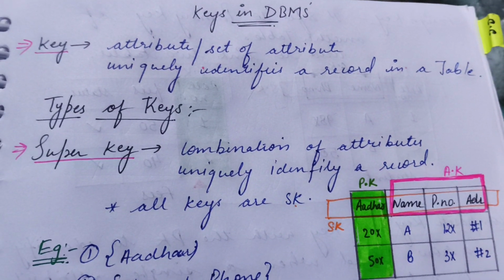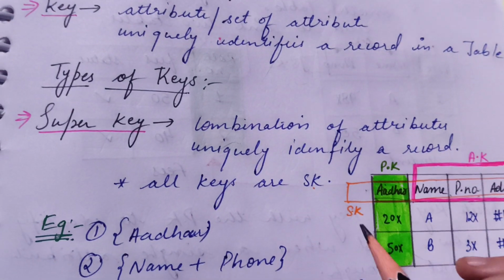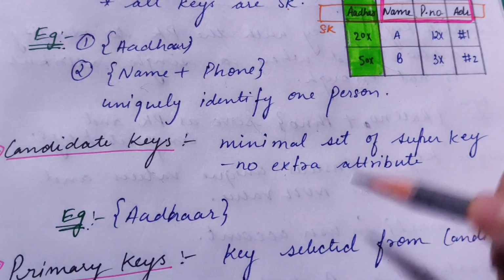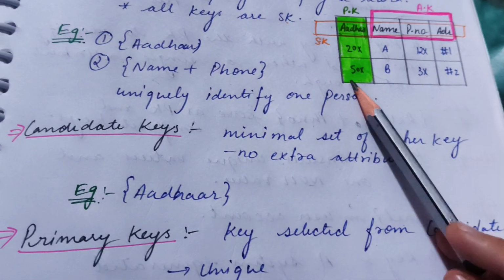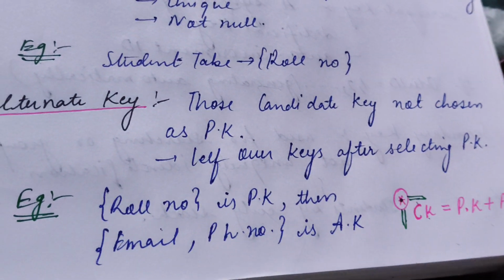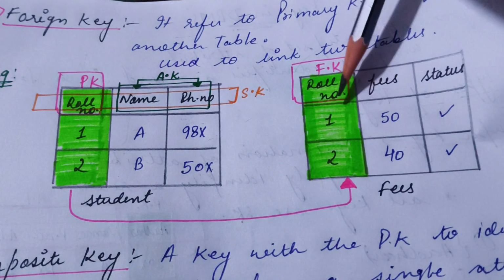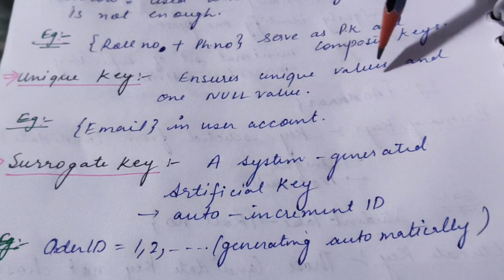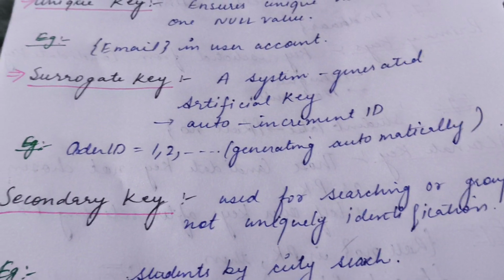Keys in DBMS | Primary Key, Foreign Key, Candidate Key, Composite Key, Super Key With Examples.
📚 DBMS Keys Explained | Primary, Candidate, Super, Foreign, Composite & More
Welcome to today’s video! In this lecture, we have covered all important keys in DBMS in the most simple and beginner-friendly way.

This video is perfect for:
✔ BCA, B.Tech, BSc CS students
✔ Exam preparation
✔ DBMS revision
✔ Semester exams & viva.

I will share full notes for your exam preparation ❤️